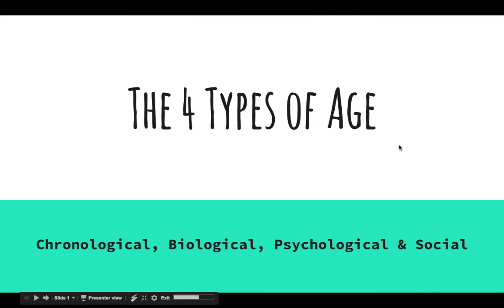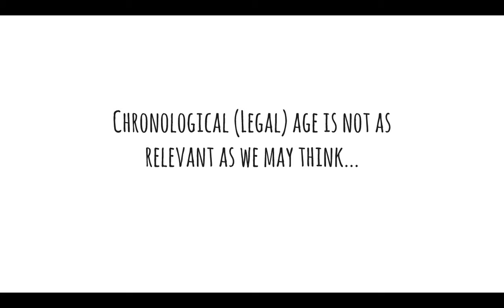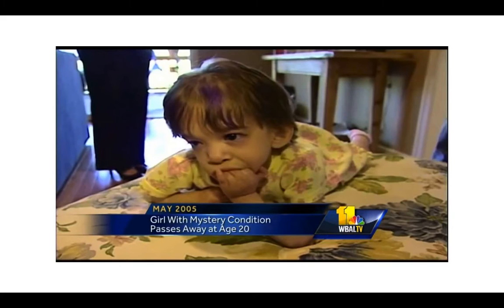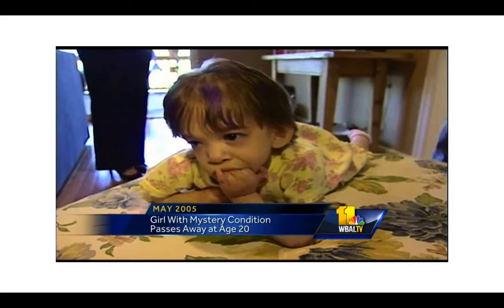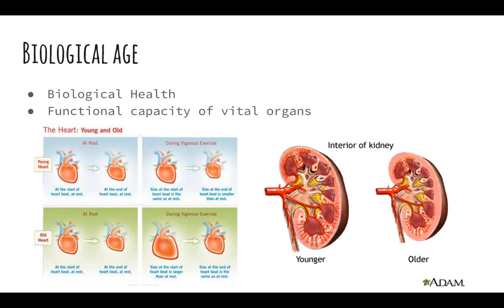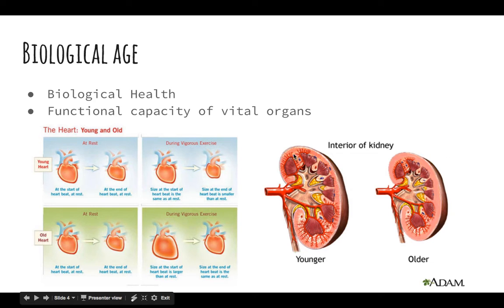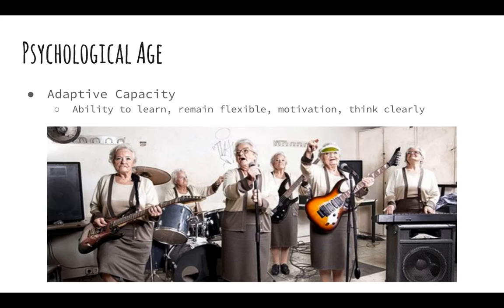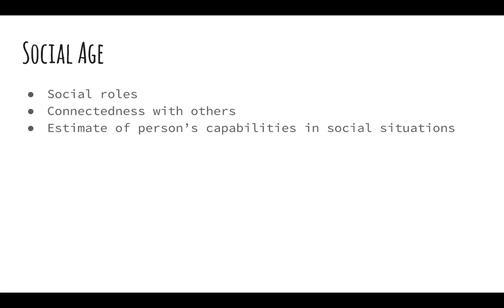4 Types of Age (Lifespan Development)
A quick overview of the 4 types of age: chronological (legal), biological, psychological, and social